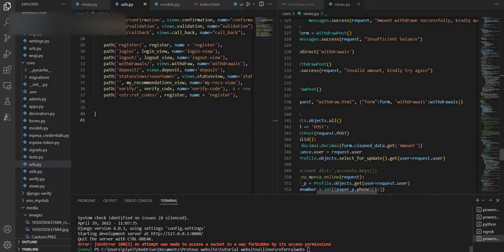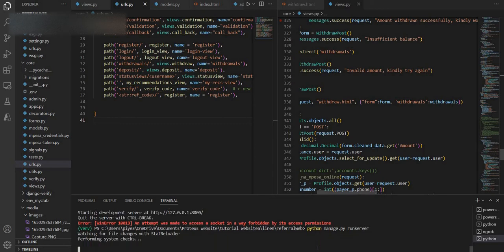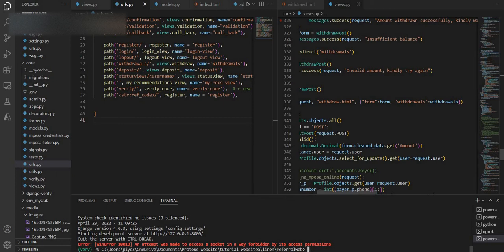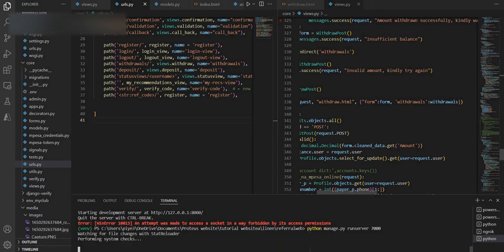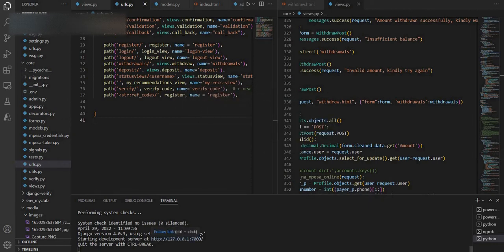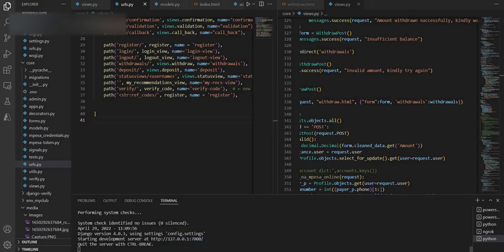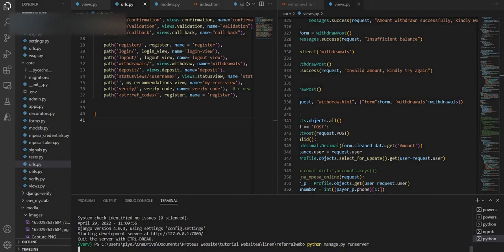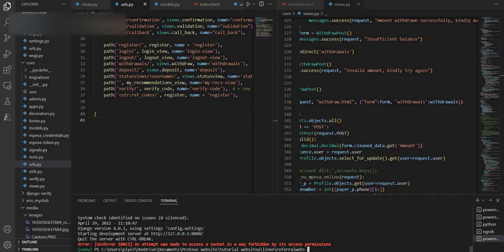Error WinError 10013 An attempt was made to access a socket in a way forbidden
Django version 4.0.3, using settings 'config.settings'
Quit the server with CTRL-BREAK.
Error: [WinError 10013] An attempt was made to access a socket in a way forbidden by its access permissions